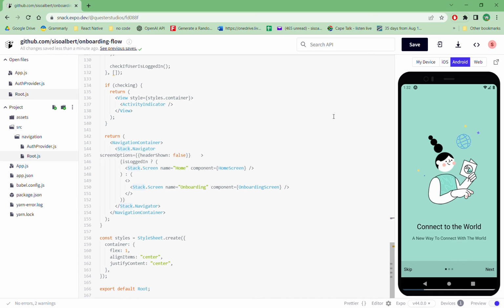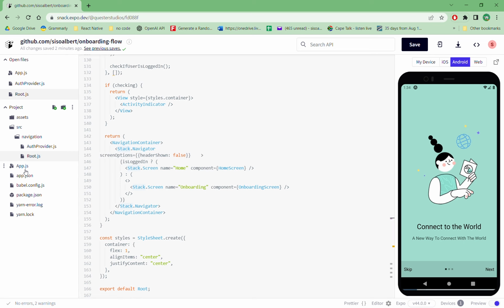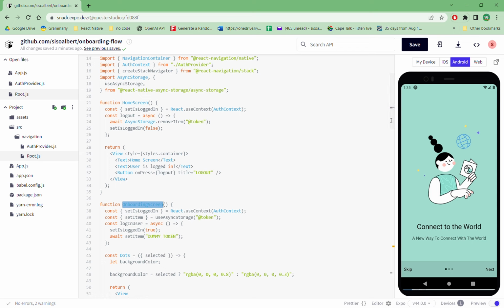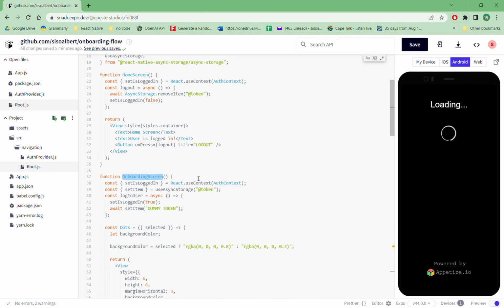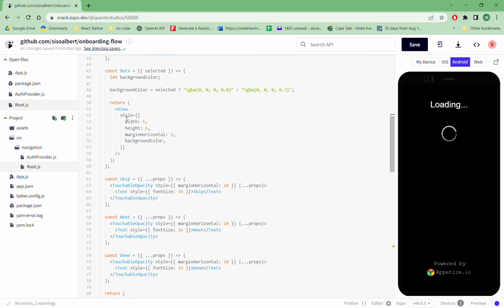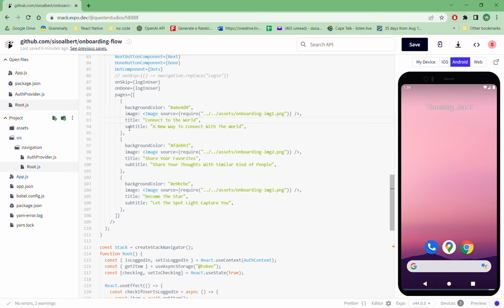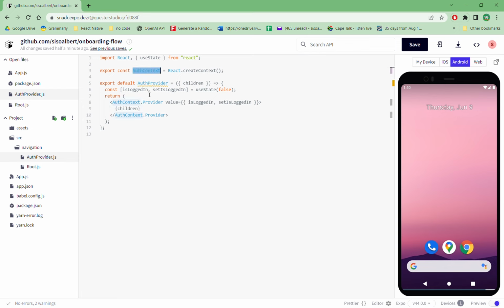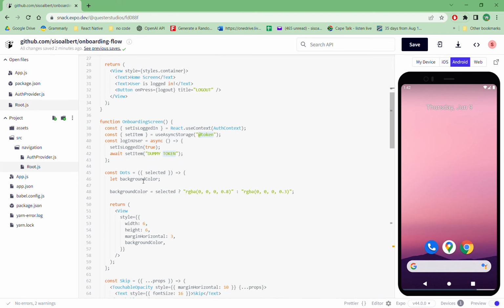Very Easy React Native Onboarding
Easiest onboarding tutorial for React Native and  Expo